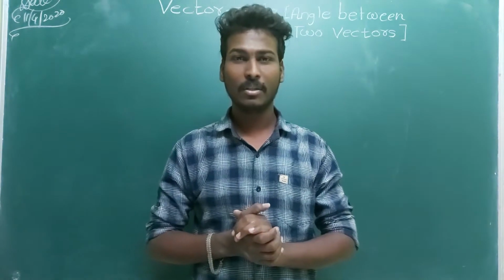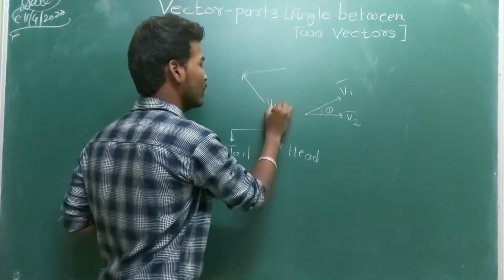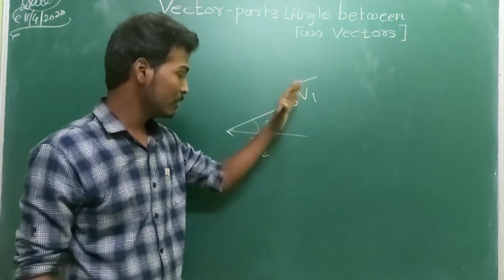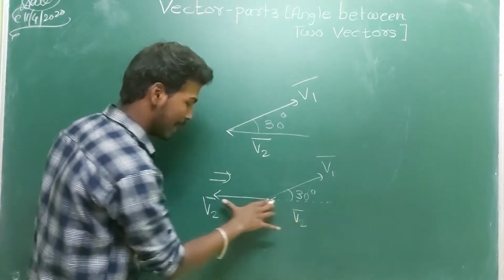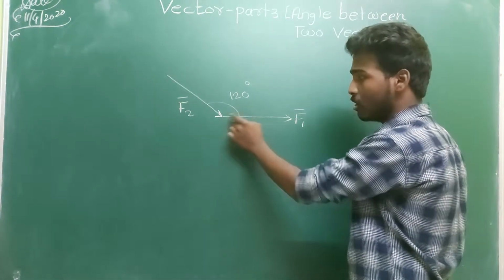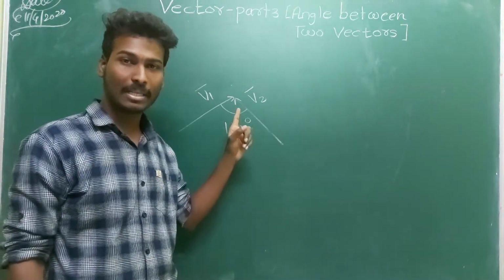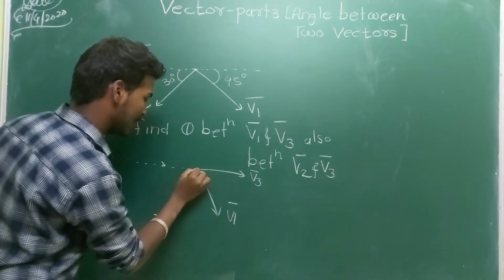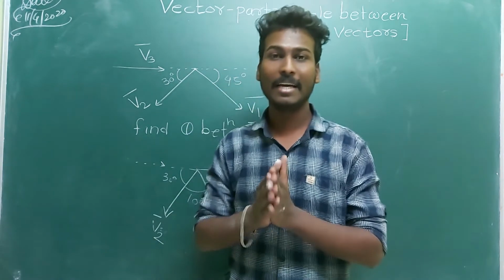VECTOR-PART3 ANGLE BETWEEN TWO VECTORS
THIS VIDEO WILL CLEAR YOUR DOUBTS REGARDING HOW TO MEASURE ANGLE BETWEEN TWO VECTORS AND ALSO YOU WILL GET IDEA OF PARALLEL SHIFTING OF VECTOR